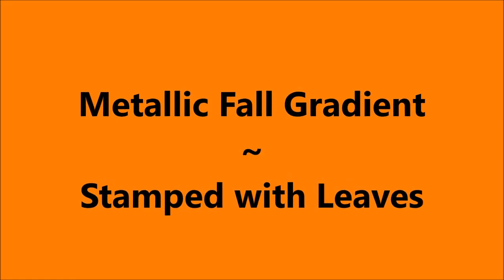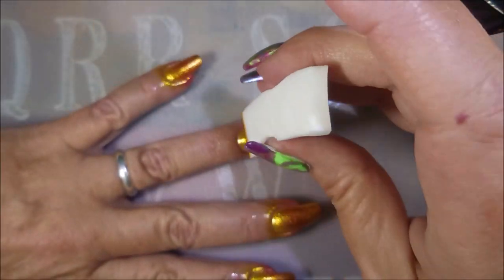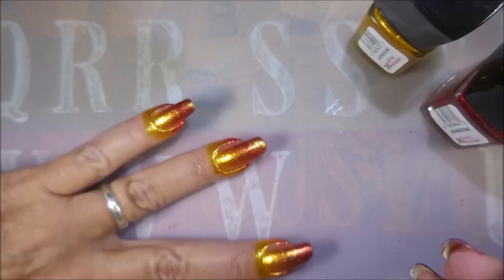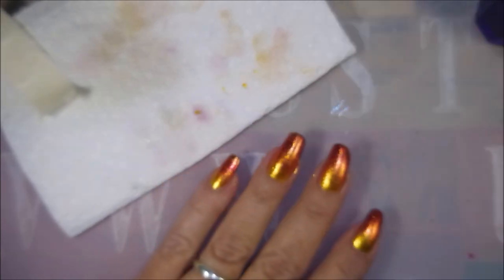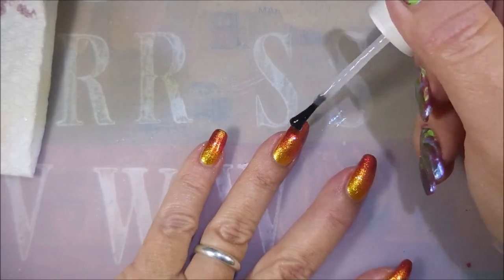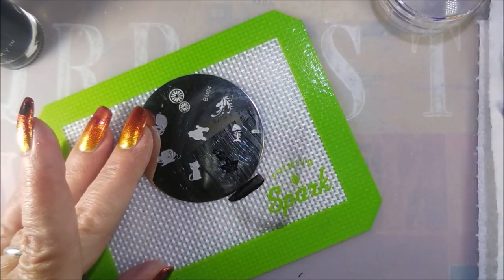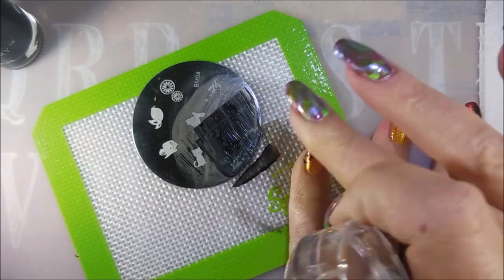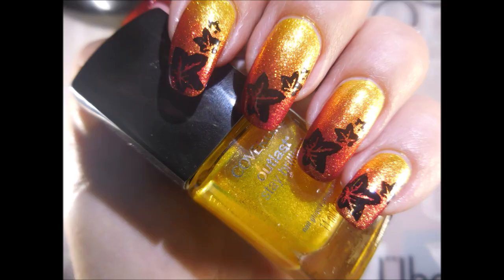Metallic Fall Gradient Stamped with Leaves